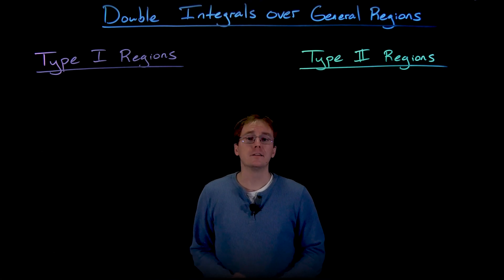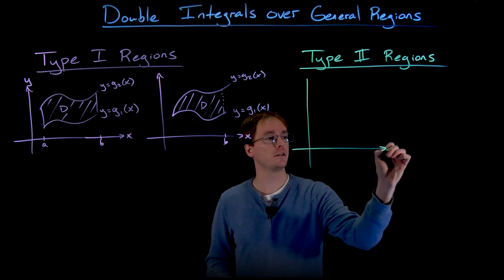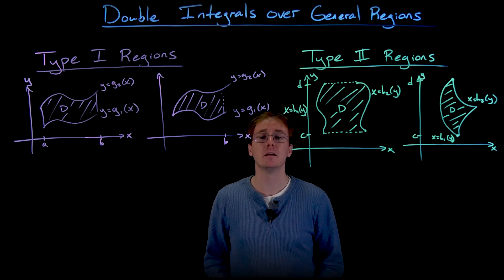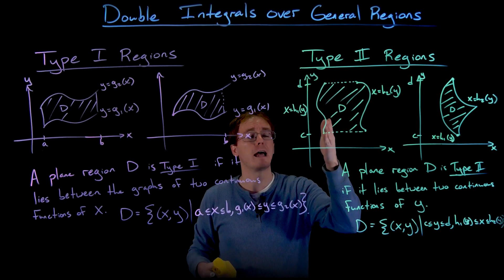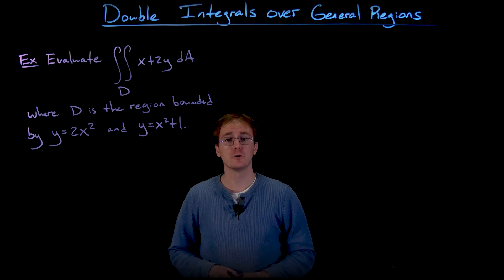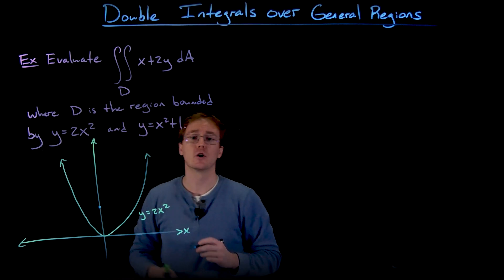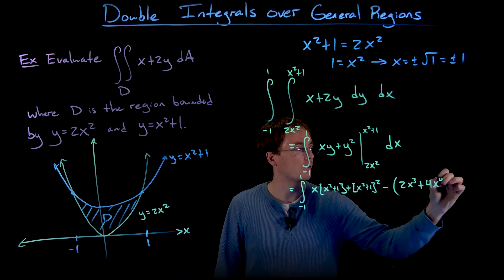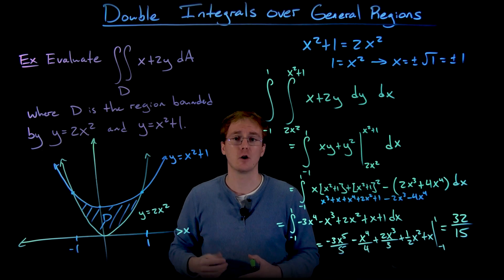An Introduction to Double Integrals over General Regions (4K Lightboard Math Lecture)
0:00 Definition of Double Integrals over Type I and Type II Regions
11:20 Example: Evaluating a Type I Double Integral
Differentiated Calculus is a Educational Mathematics Channel that is committed to providing visually engaging, fun, and easy to understand math lectures, covering topics in college precalculus and calculus.  We use a lightboard to create our math lectures.   While we do have quick, short example videos, our content is focused on full conceptual lectures and descriptions of related math concepts in order to give you a depth of understanding which will enable you to build a full picture of the related algebraic, trigonometric, and calculus content.  We use OpenStax Calculus Vol. 1 and 2 as a basis for our Calculus content.